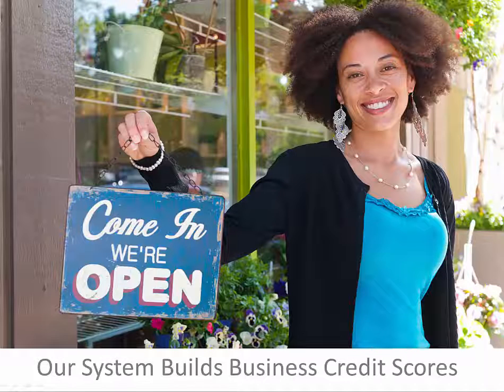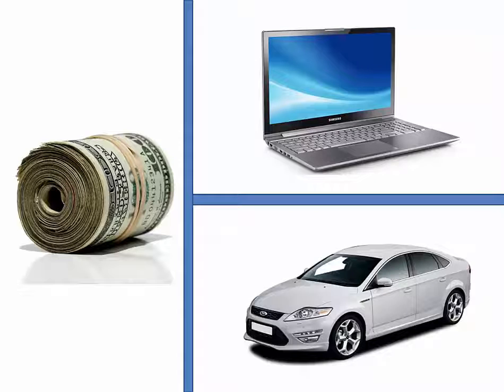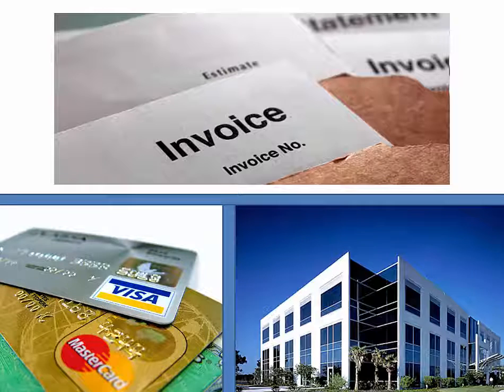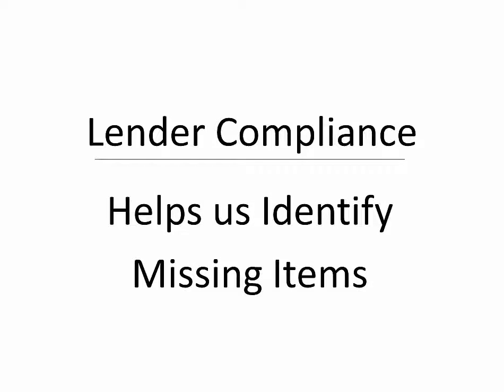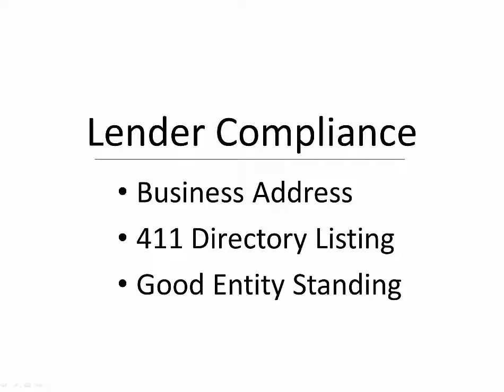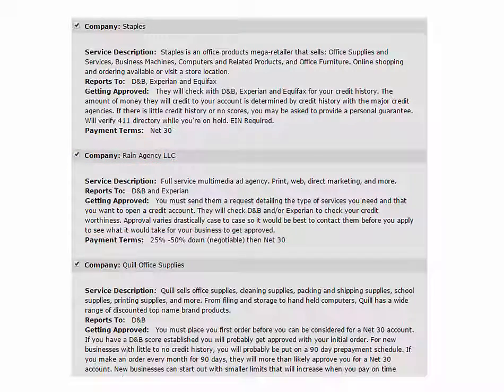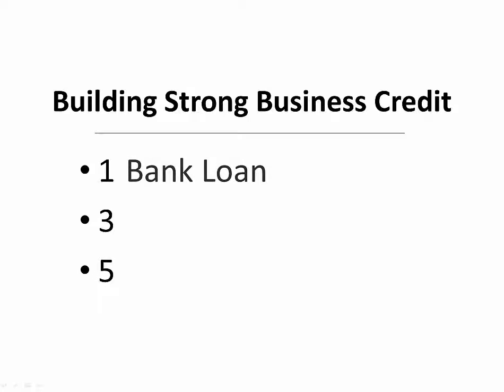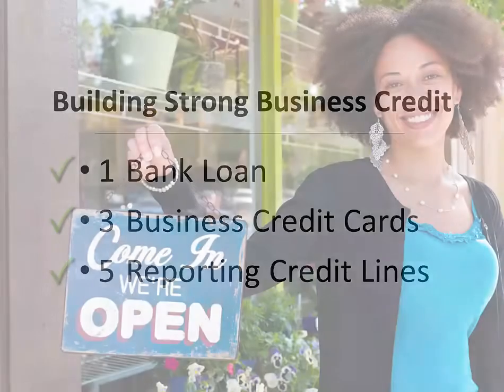Business Finance & Credit Building System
Join the FundHER challenge and revolutionize your business funding strategy to maximize results!  In this complete mini-series Dr. Martin, esq., introduces keys to understanding, building, and leveraging your business credit. Empower your brand with creditAbility Knowledge. Join Dr. Martin, esq., as she shares the process of becoming an exceptional entrepreneur. In this series, Dr. Martin teaches you how to think, plan, and grow your business or entrepreneurial credit.

Generational Wealth Zone shares its knowledge through a growing selection of educational programs and events. Generational Wealth Zone is led by a seasoned team that combines decades of successful investment and business management experience. The power of Generational Wealth Zone lies in its vision, to create a secure and sustainable pathway to financial freedom for everyone who seeks it, within five years or less. The company’s founders are motivated by their passion to make a transformative difference in as many lives as they can touch.

Join the FundHER challenge and revolutionize your business funding strategy to maximize results! If you enjoy watching this Dr. Martin's channel @teresarmartin, please click like on the video and share it with your community!

Teresa R. Martin, Esq. is a highly sought-after lecturer, keynote speaker, consultant, facilitator, and educator. Her expertise is most adept for executive conferences, ministries, and educational events. Teresa was inspired to move up the corporate ladder to self-employment, creating her successful law firm. In addition to being an attorney, Teresa wears the hat of a seasoned real estate investor. To discover more about Dr. Teresa Martin Esq.